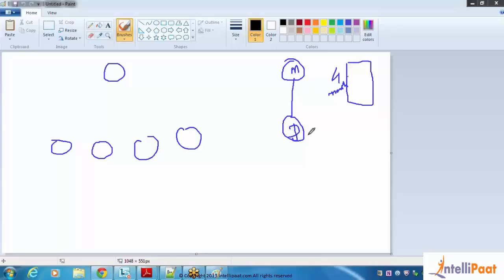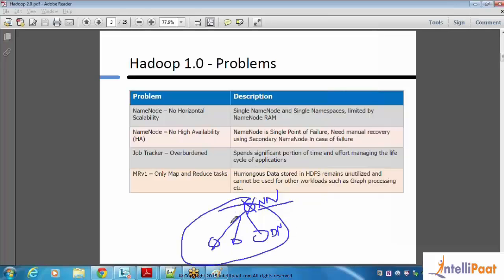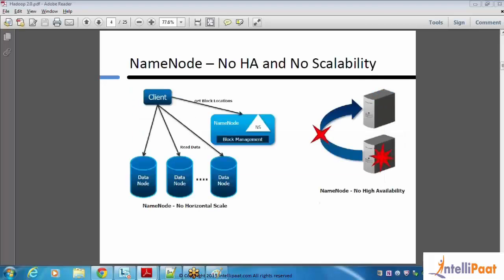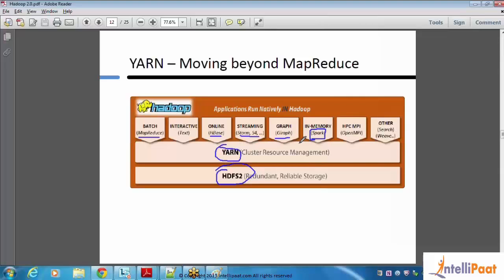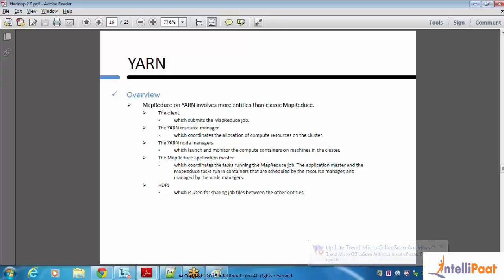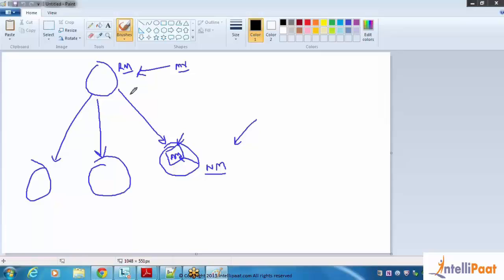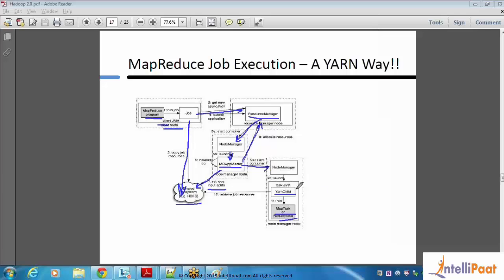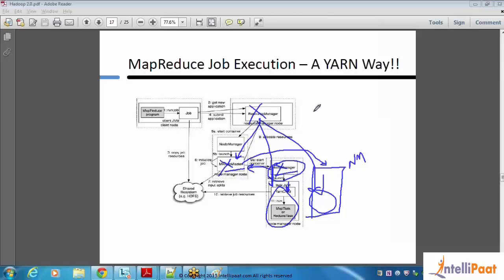Hadoop Yarn Training | Hadoop Yarn Tutorial | Online Hadoop Yarn Training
Hadoop Yarn Online Training provided by Intellipaat is one of the best Hadoop Yarn Training you can receive across the globe. You will learn complete Hadoop Yarn and get 360 degree overview about the technology. We provide 24/7 support & Life time access to the course.

Key Features of Intellipaat Hadoop Yarn Training:

1. In-depth high quality interactive e-learning sessions
2. Multiple assignment, project work and lab exercises for practice
3. Lifetime 24/7 access to video tutorials with on-demand training support
4. Job assistance - US, UK, and Indian Clients and partners.
5. Sample resumes preparation along with mock up interview session
6. Intellipaat Course Completion Certificate at the end of the course
7. Professional faculty with more than 18 years of experience in the industry
8. Community of more than +120000 users across the globe.

Intellipaat had trained participants across globe on Hadoop Yarn Training from different regions like Europe,US,Spain,Germany, Singapore, Malaysia , Australia, UK, Saudi Arabia,Egypt, Bay Area, Chicago and MA. Intellipaat provide online Hadoop Yarn Training to make professional to get started with career enhancement.